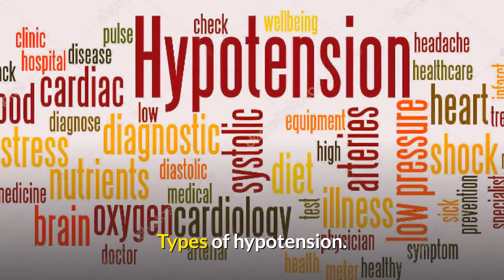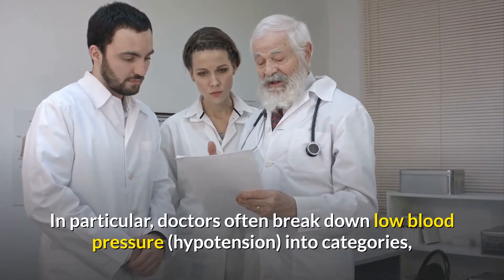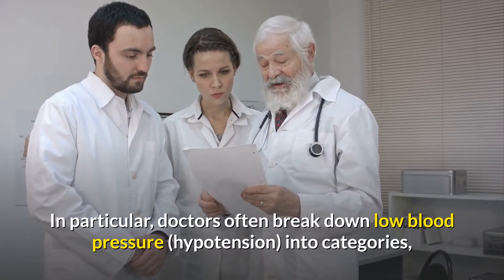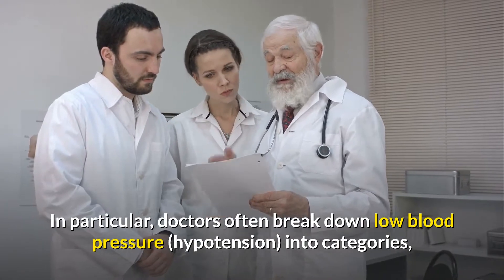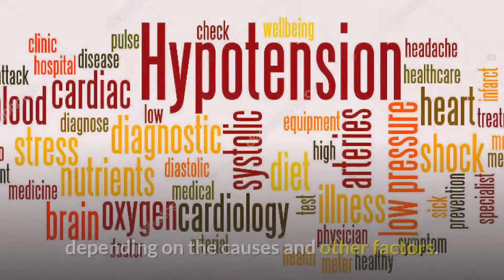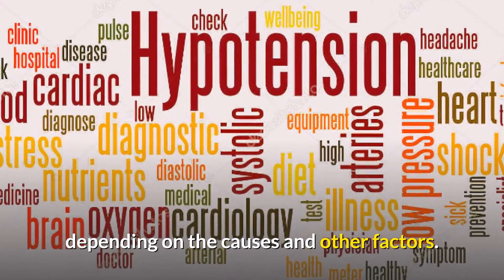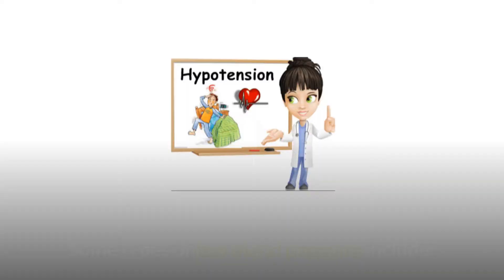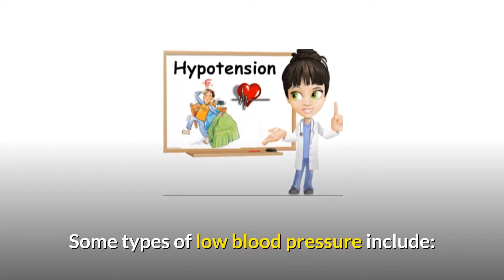Types of low blood pressure - Are there any types of hypotension besides low blood pressure? 247nht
Types of low blood pressure - Are there any types of hypotension besides low blood pressure? | 247nht.com | 247nht

Are there any types of hypotension besides low blood pressure?
What should we eat when BP is low?
Is banana good for low blood pressure?
What is the fastest way to control low blood pressure at home?
Is coffee good for low blood pressure?
Can low blood pressure make you tired?
Which fruit is best for low blood pressure?
Is chocolate good for low blood pressure?
Is Egg good for low blood pressure?
How can I raise my BP?
Is Apple good for low blood pressure?
What is the best drink for low blood pressure?
What is the lowest blood pressure that is safe?
what is dangerously low blood pressure?

7 Days To Drink Less Online Alcohol Reduction Program

Refer

Home Remedies for Hypertension - What home remedy can I use to lower my blood pressure?

How to Choose High Blood Pressure Medications - What is the best blood pressure medicine with the least side effects?

Alternative Medicine for High Blood Pressure - How to manage high blood pressure with alternative therapies?

Stress And High Blood Pressure - What happens to your blood pressure when you have stress?

10 Ways To Control High Blood Pressure Without Medication - How can I lower my blood pressure without going to the hospital?